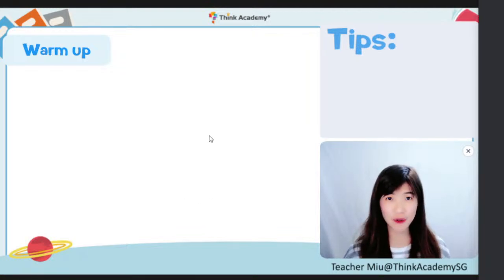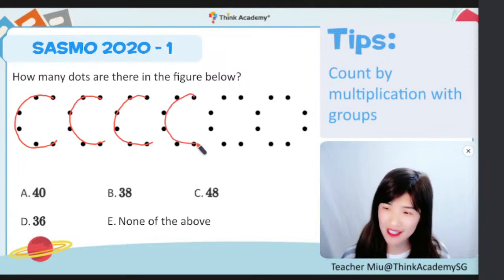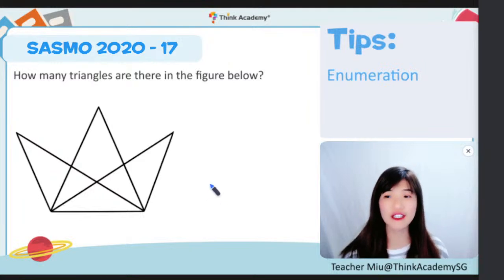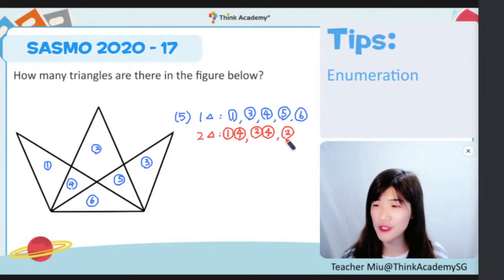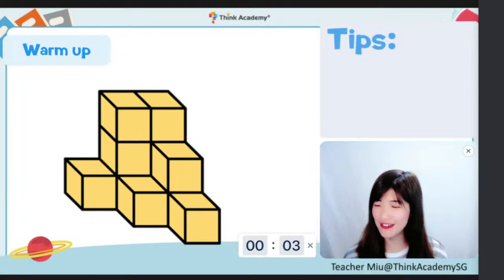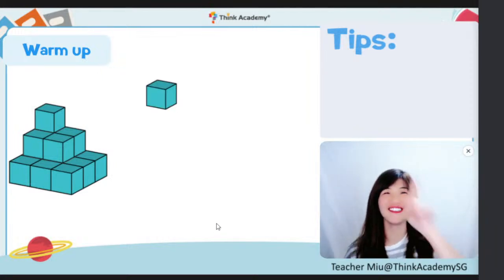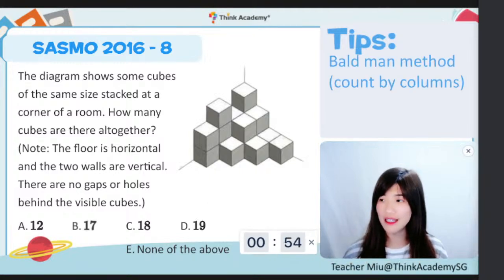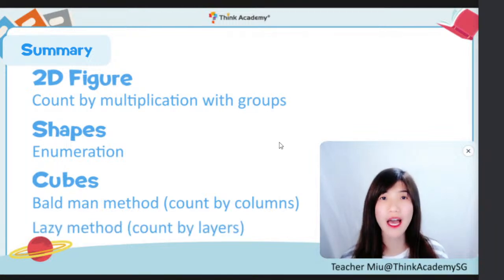P2 SASMO DMD Live - 25 Jan 2024